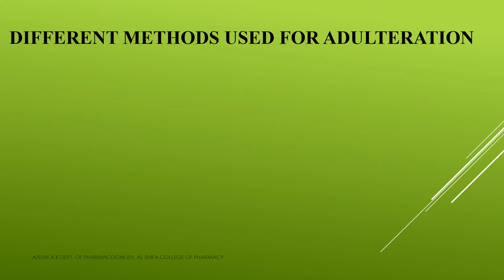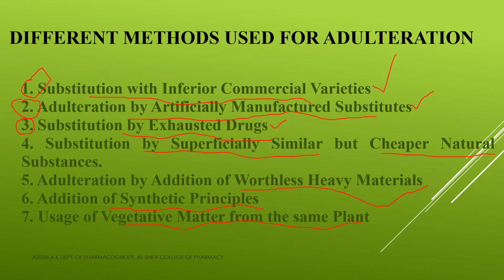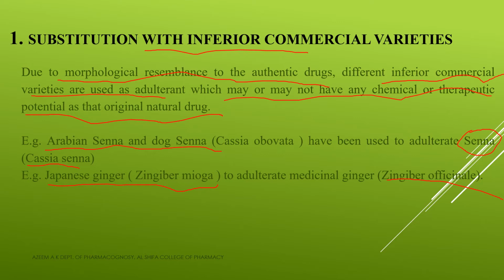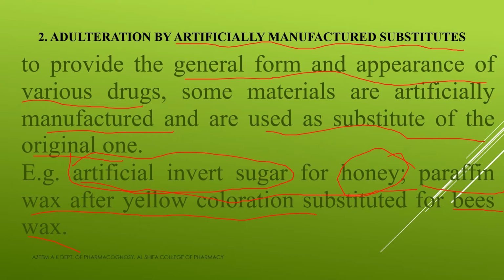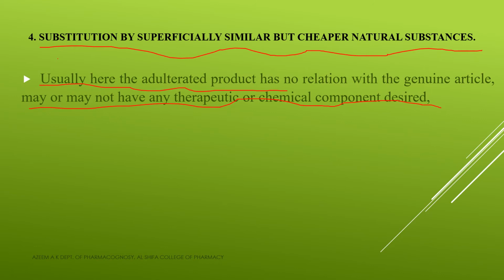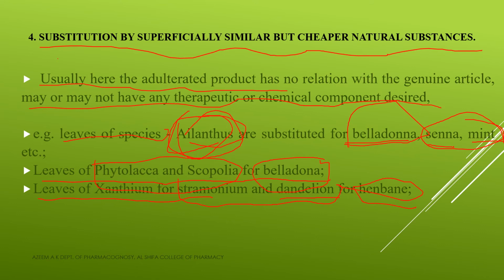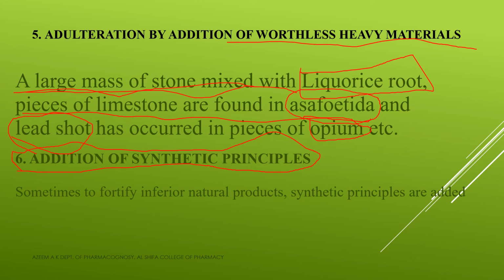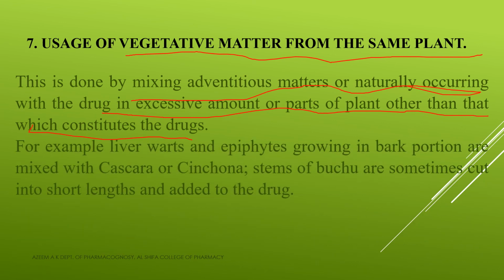Adulteration part 2 (Second Year Pharm D Pharmacognosy and Phytopharmaceuticals)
Unit 16 Different Methods of adulteration of crude drugs (Second Year Pharm D Pharmacognosy and Phytopharmaceuticals